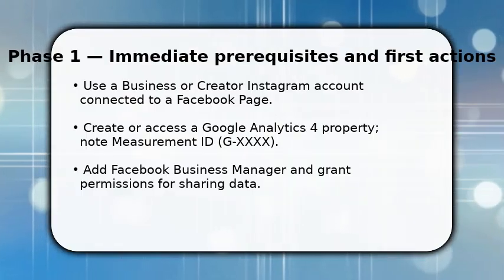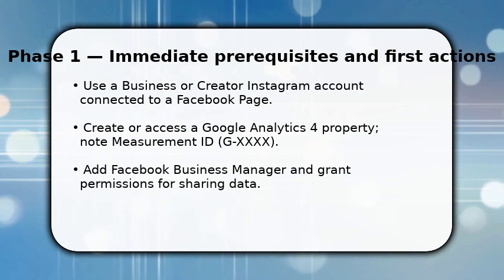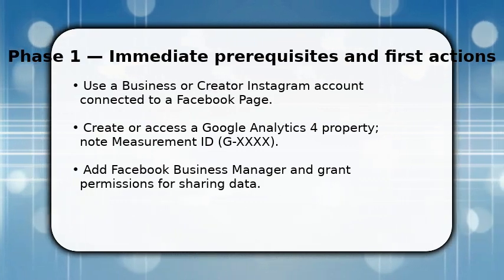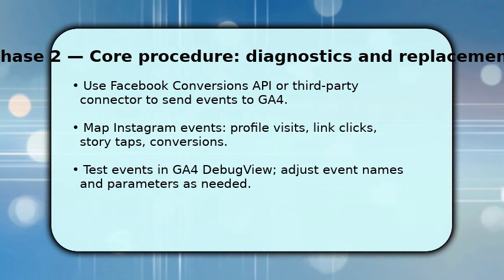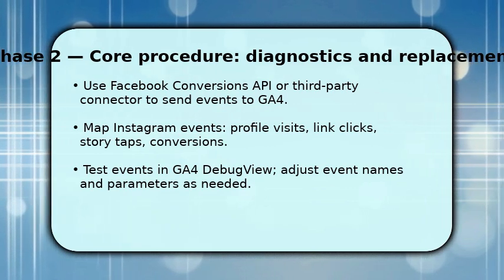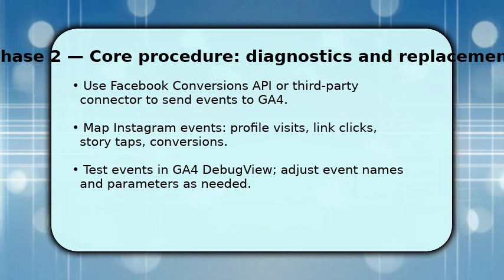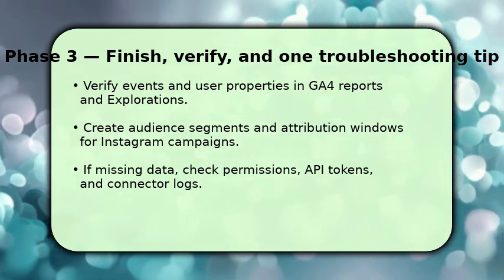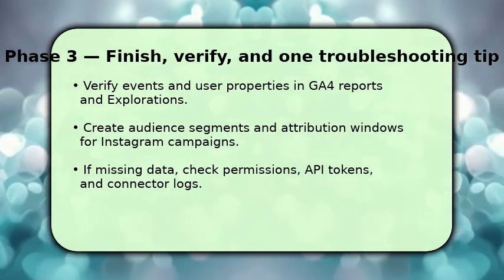How to Use Google Analytics for Instagram - Step by Step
How to Use Google Analytics for Instagram - Step by Step | 🔒 Surfshark VPN Deal — Stay private and secure. $1.99/mo + 3 Months Free ▸

Dive into the world of Instagram analytics and discover how to effectively use Google Analytics for your social media success. This step-by-step guide will walk you through setting up tracking, interpreting data insights, optimizing engagement rates, and making informed decisions based on user behavior.

Instagram analytics, Google Analytics for Instagram, social media success metrics, tracking setup guide, data insights interpretation, engagement optimization